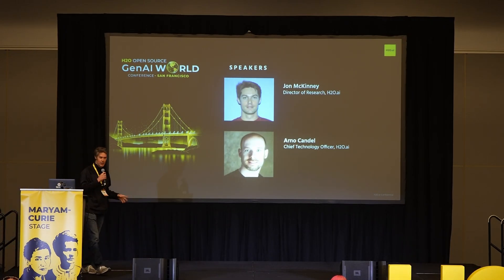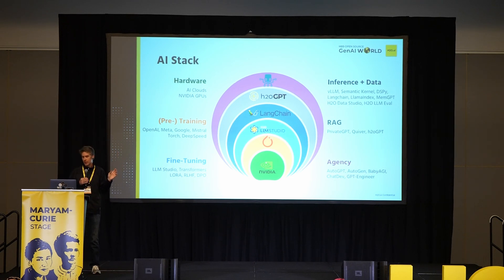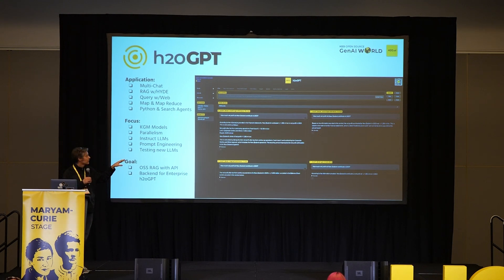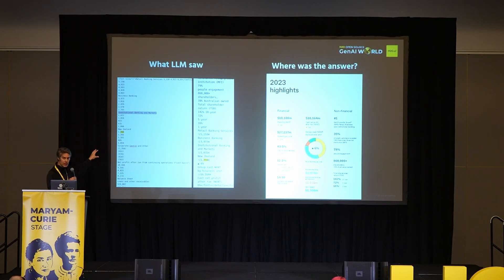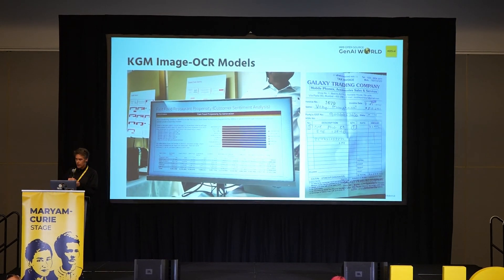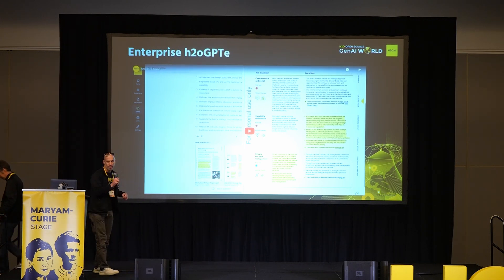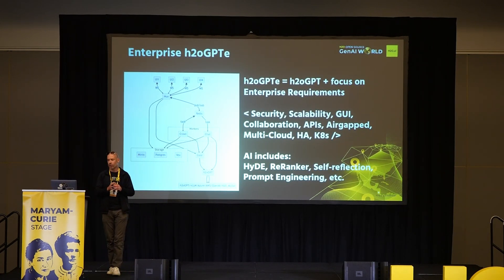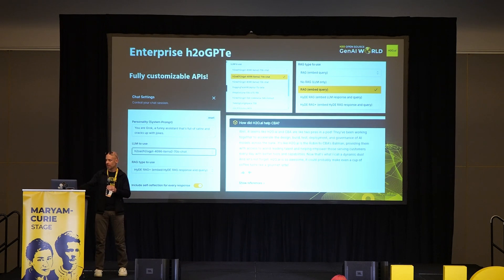Open Source h2oGPT: Mastering LangChain and Agents with Open Source LLMs using h2oGPT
🧠 Enjoy learning from Jon McKinney and Arno Candel's presentation on "Open Source h2oGPT" at H2O Open Source GenAI World 2023! This session provides a comprehensive overview of h2oGPT, an open-source project focusing on LangChain and agents in the context of Large Language Models (LLMs).

🔍 Technical Highlights:

➡️  h2oGPT Overview: Explore the functionalities and architecture of h2oGPT, an open-source tool for LLM applications.
➡️  LangChain and Retrieval-Augmented Generation (RAG): Understand the integration of LangChain for data source combination and RAG for query handling.
➡️  Embedding Models and Vector Representation: Gain insights into how embedding models represent information in English language vectors.
➡️  Query Understanding and Improvement Techniques: Learn about advanced query processing techniques to enhance the effectiveness of similarity searches.